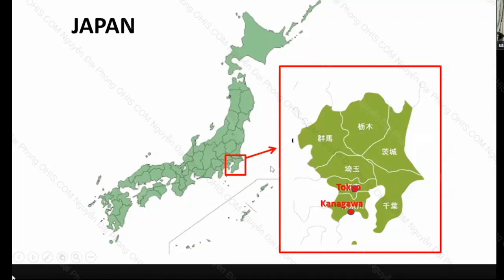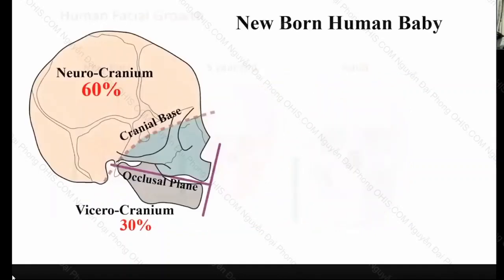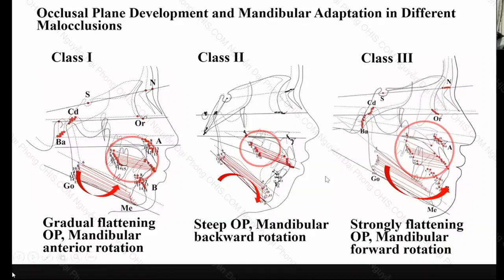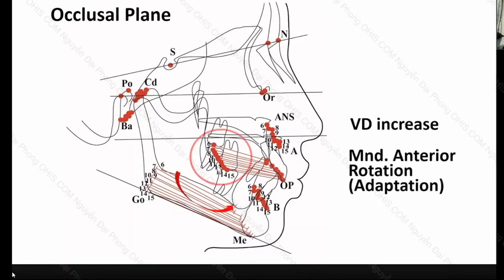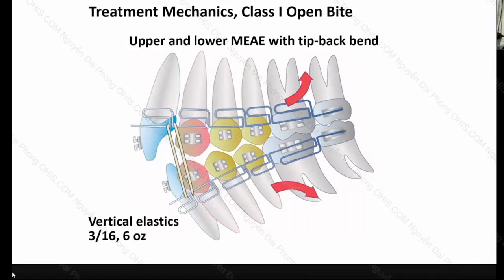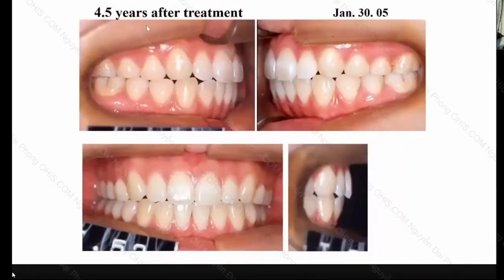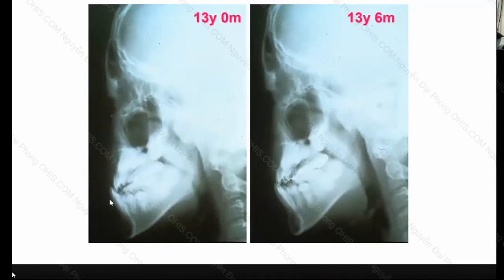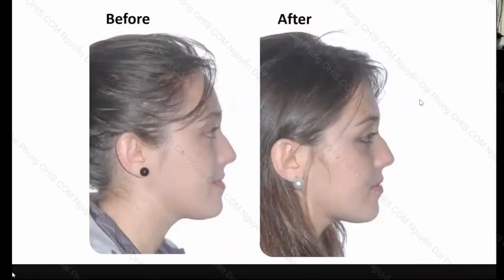B8 - W1 Open Bite and Class III